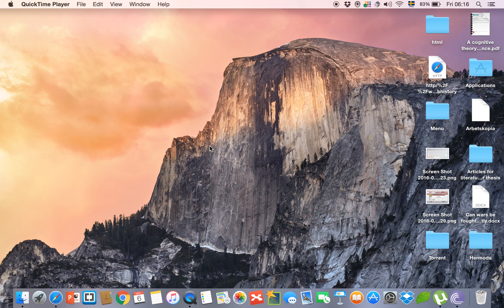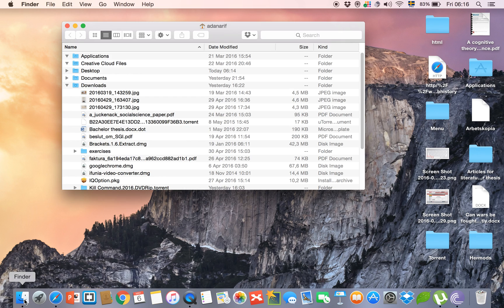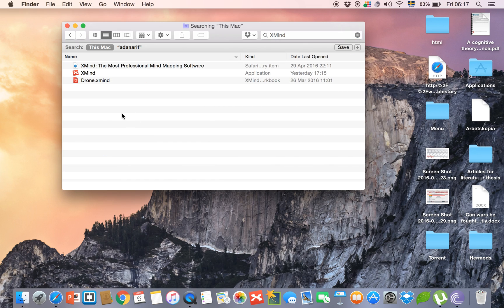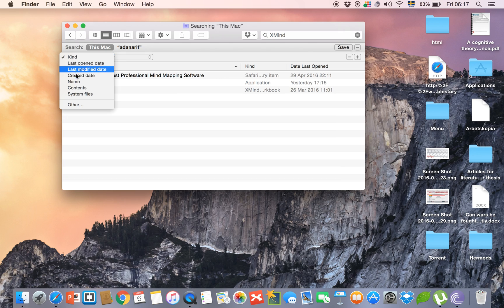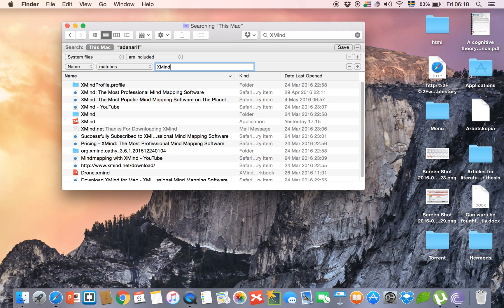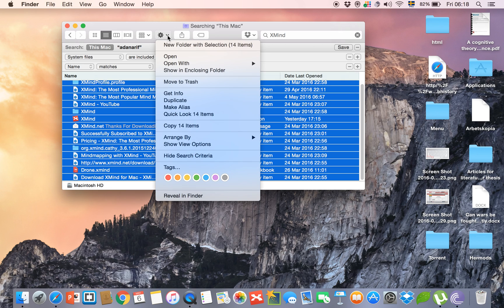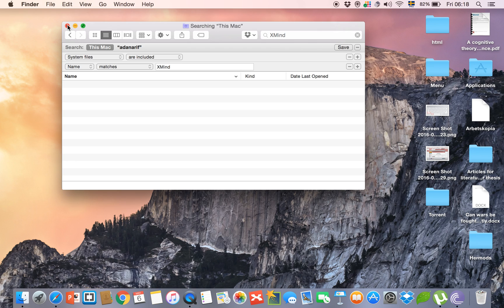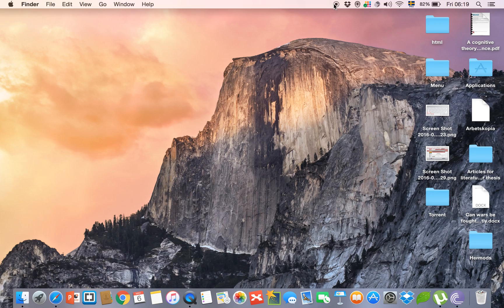How to uninstall or delete an application from Macbook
This is the easiest and effective way to uninstall or remove any unwanted application or programme from your computer.